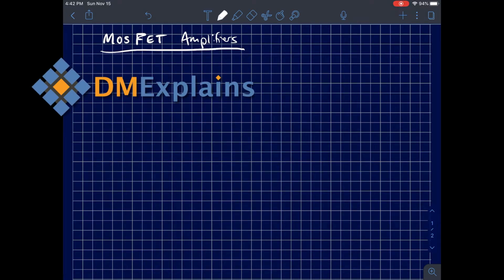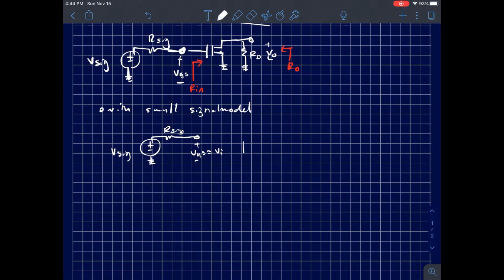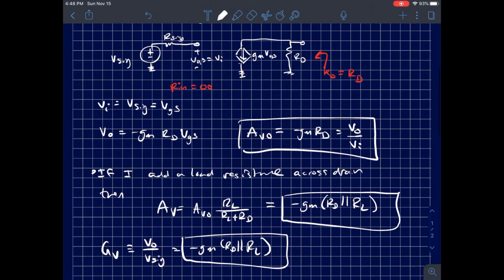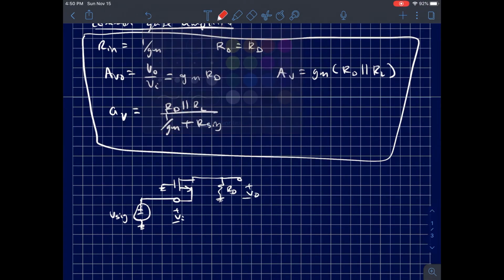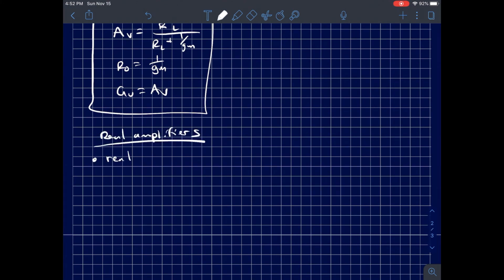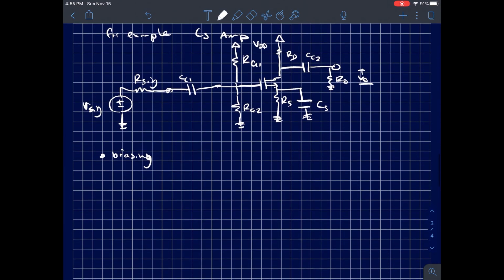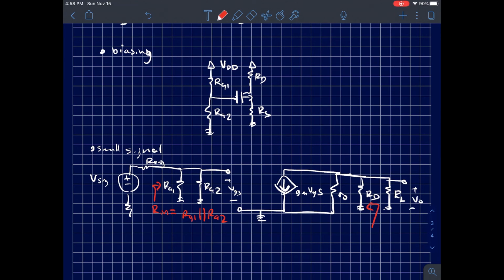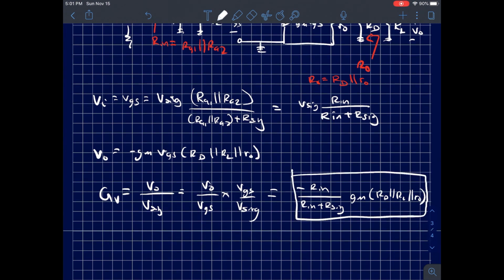MOSFET Amplifiers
MOSFET Amplifier Basics (Common Source, Common Gate, and Source Follower).

00:00 Introduction
00:06 Common Source Amplifier
03:37 Common Gate Amplifier
05:47 Source Follower
06:28 Real Amplifiers
12:20 Bloopers